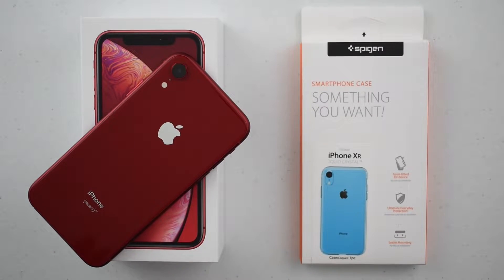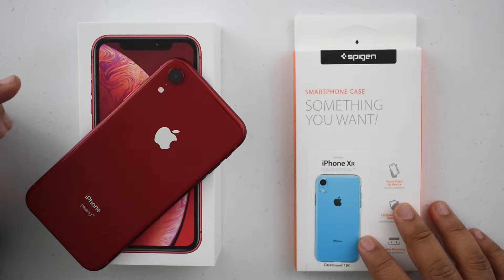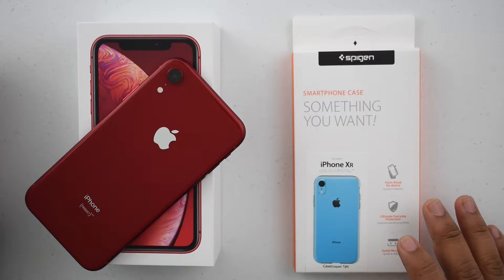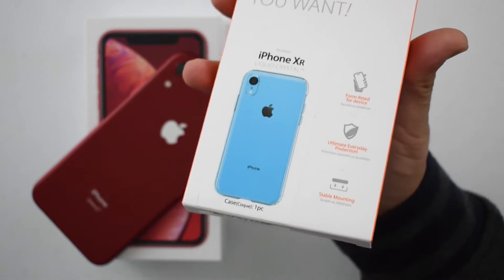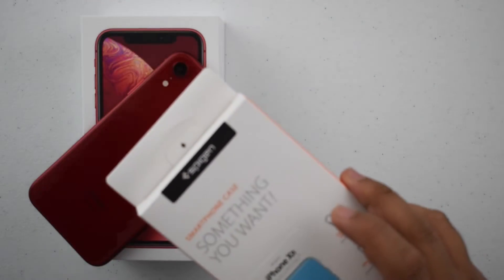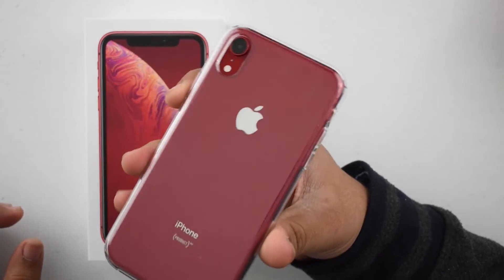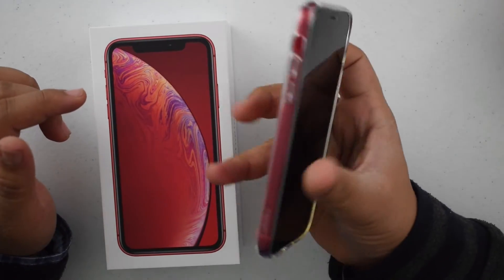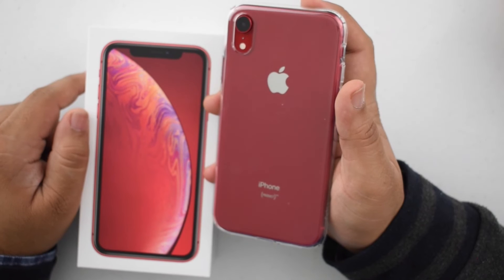$11 Spigen iPhone XR Clear Case - Apple's $40 Clear Case is not worth it!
To be VERY CLEAR before I start, I WAS NOT PAID BY SPIGEN for this video. I genuinely love their products and have been using them for years. Now if they wanted to work with me, that would be amazing! 😉

So the iPhone XR is known pretty universally for it’s loud color options! They’re actually very different from all the other phones out there, and honestly very refreshing from the sea of black and white phones.

Now in order to show off these great colors, you probably want a case that can do exactly that. Apple has made their own clear case, but at $40 I think it’s very overpriced. The Apple case is hard plastic, and from my own experience hard plastics don’t last long before they become very ugly. From crack to plastic stretch marks the hard plastics are usually a hard pass for me when it comes to phones.

Which is why I choose to go with the Spigen Liquid Crystal case for the iPhone XR. It covers the entire phone, unlike the Apple case which leave the bottom exposed, and provides great drop protection as well. The best part the Spigen case only costs $11. So it’s cheaper, feels better, and provides better drop protection. That is a hard proposition to argue against!

Let me know what you guys think about the iPhone XR case situation, do you use a clear case or do you use something completely different like an otterbox or UAG case?

/r/AutoTechnica

Ghosts - Malik Bash
Move it to the Beat - Stoto